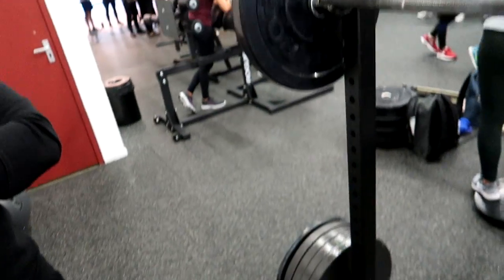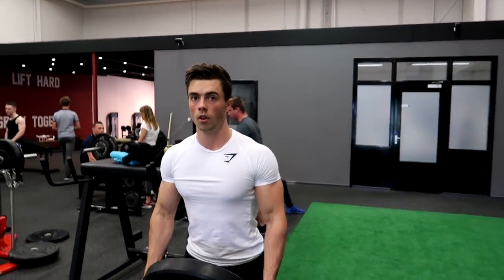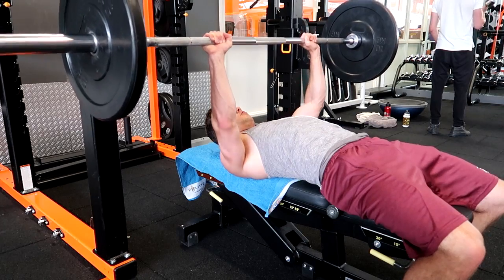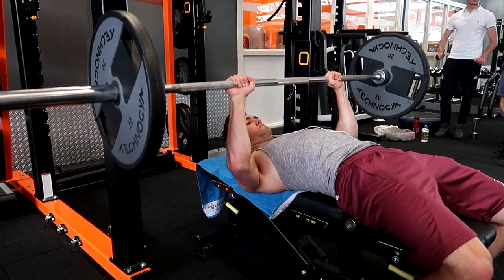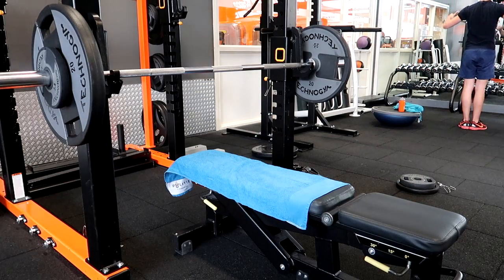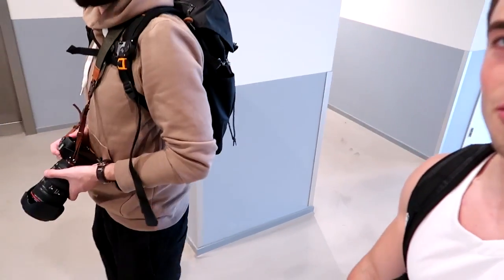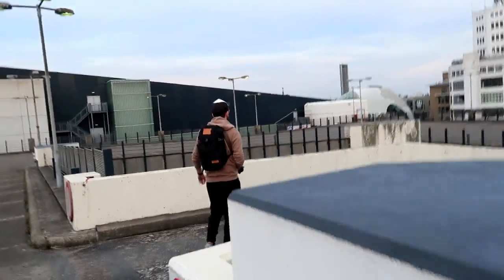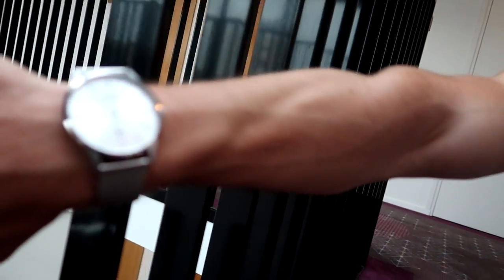CRAZY CHEST PUMP & 50k Meetup w/ Anthony Kruijver